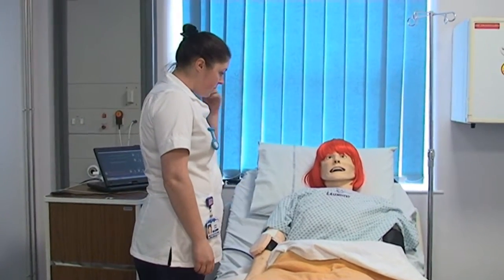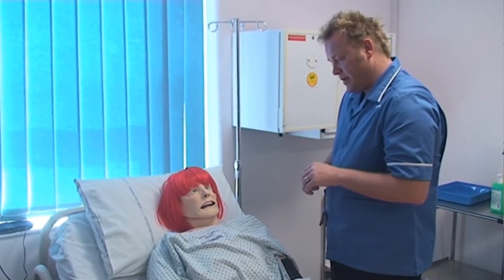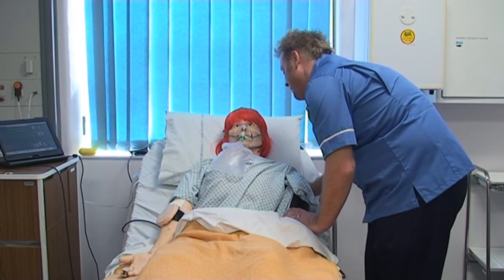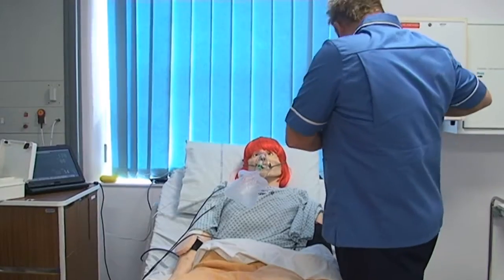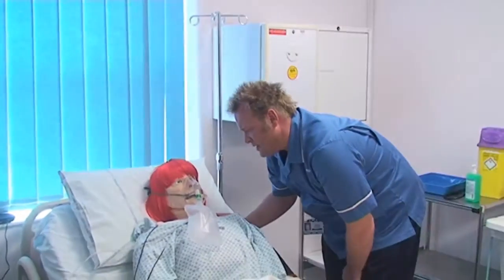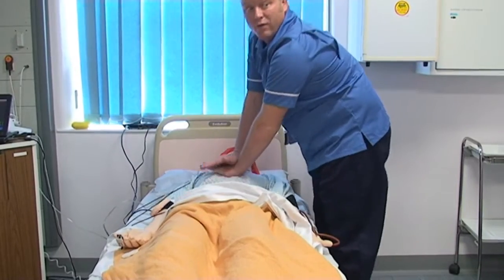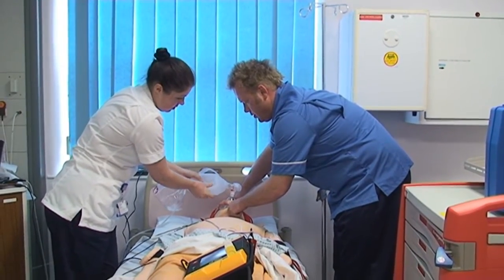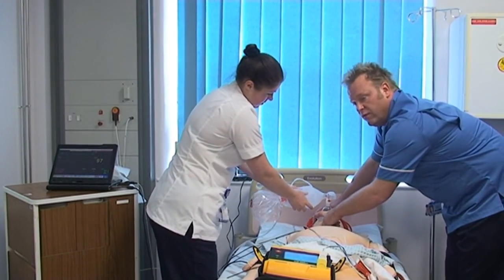NW ROF : A to E assessment and AED training video (Blackpool Teaching Hospitals)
This video overviews the ABCDE assessment of the patient who becomes unwell and what happens when that situation progresses into cardiac arrest, utilising a defibrillator in 'AED' mode..